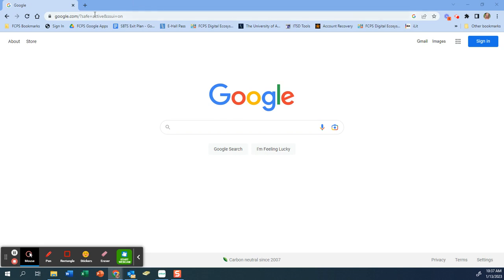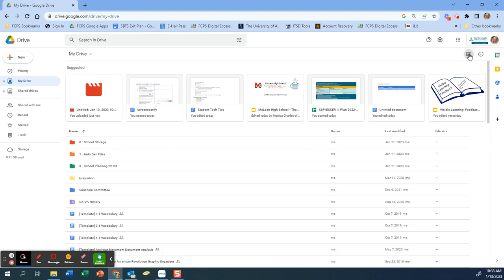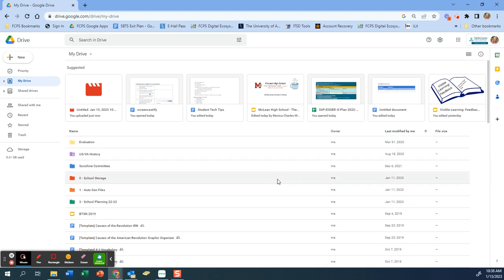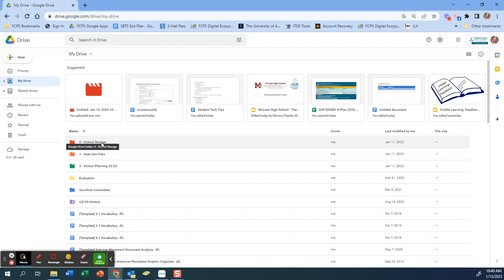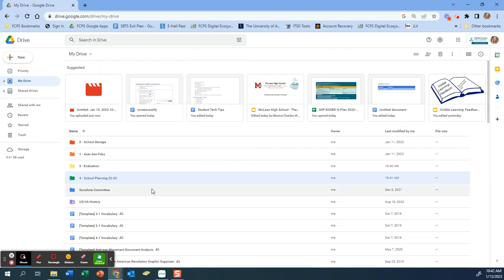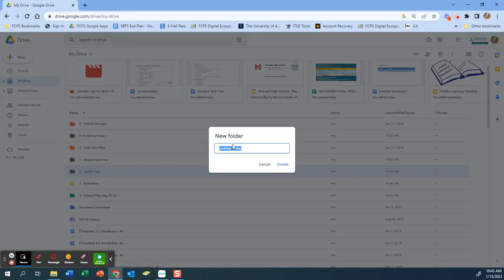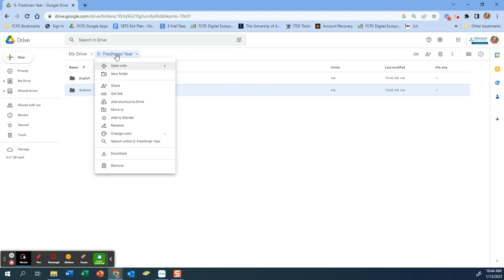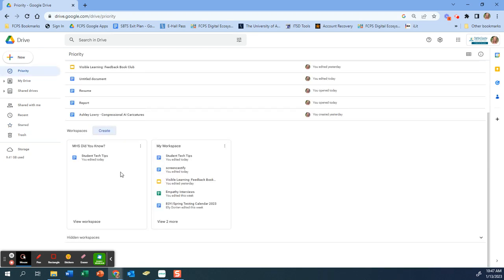Organizing Google Drive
Chapters:
00:00 Sorting Google Drive Items
1:30 Customizing Your Layout in Drive
2:18 Establishing a Virtual Filing System
4:13 Color Coding Folders in Drive
4:52 Creating Folders
6:30 Starring Content in Drive